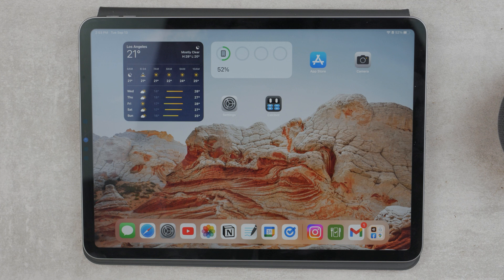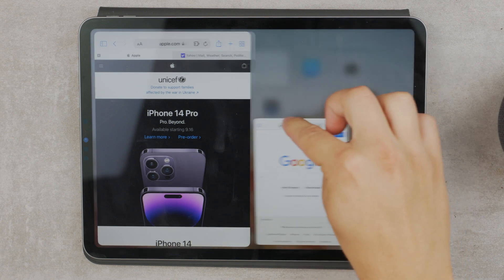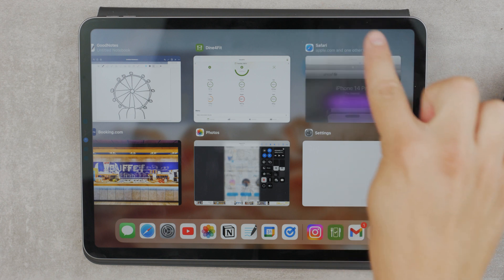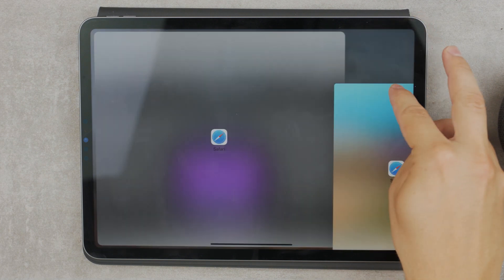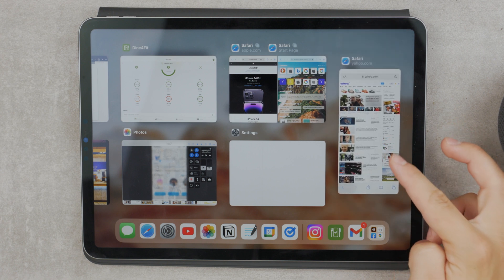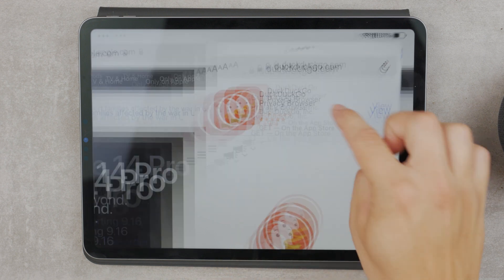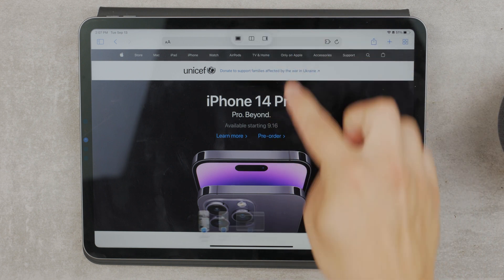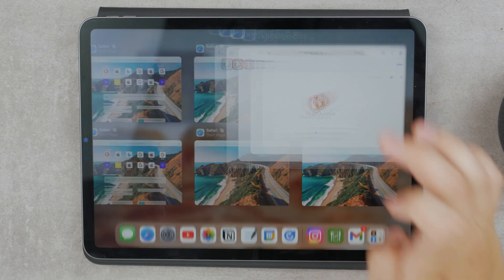How to Have Two Safari Windows Open on iPad [AQ]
Consider this video to be like a tutorial or a complete guide on Safari multitasking for iPad. iPadOS has really matured recently and it offers us things that we didn't have for a long time. Still, some people aren't too familiar with the way they work so make sure to watch this video to find out about it.

Hope it answers your question.

Timestamps:
0:00 Introduction
0:18 Short Answer
0:33 Split Screen Safari
0:59 Closing windows
1:25 More than 2 windows
2:28 'No gestures' way
4:31 Outro